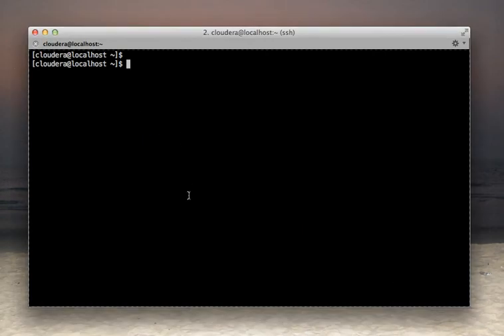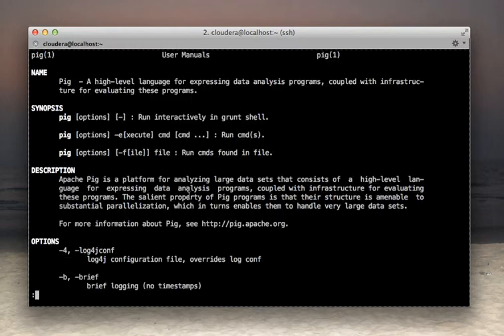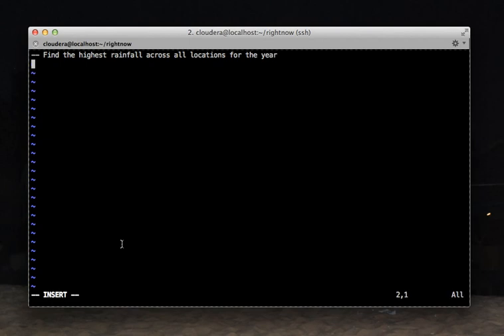ExpertTalks India Aug 2013: Big Data with Hadoop - 4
This video focuses on how to use Pig Scripts to write Map Reduce jobs and make sense of a big data set.